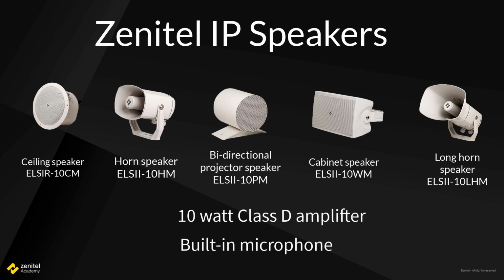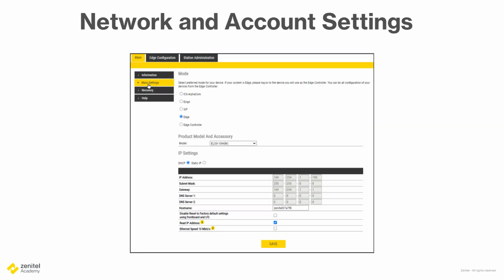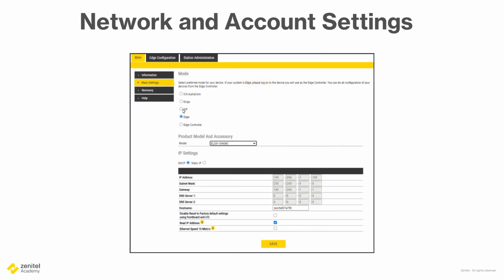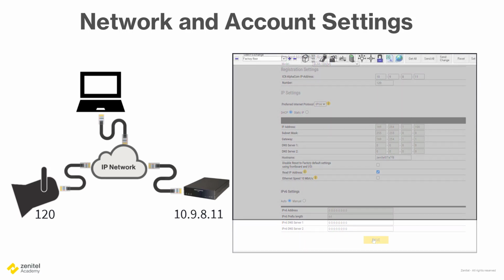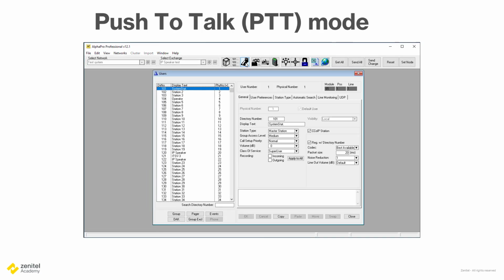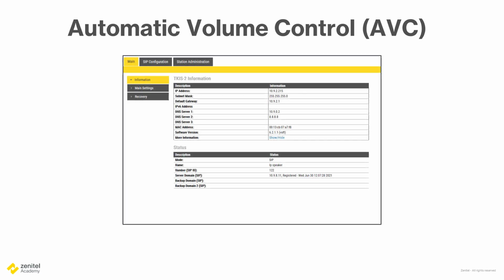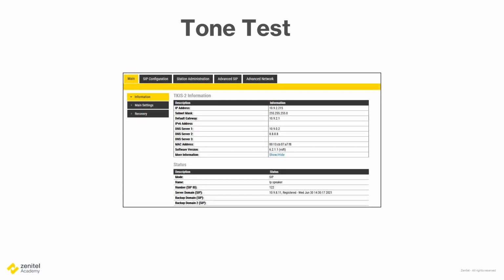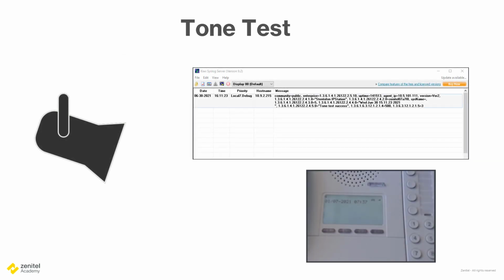How to configure IP-speakers